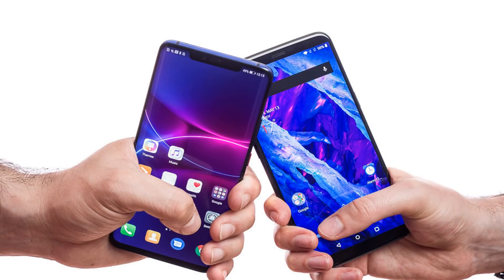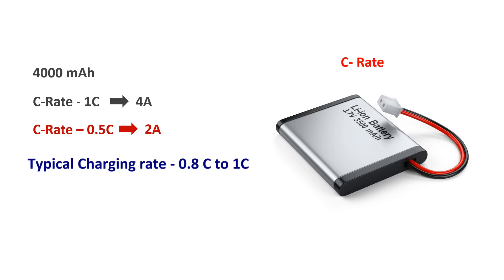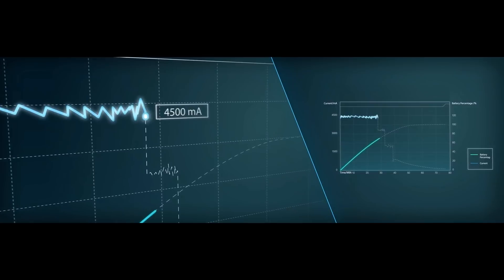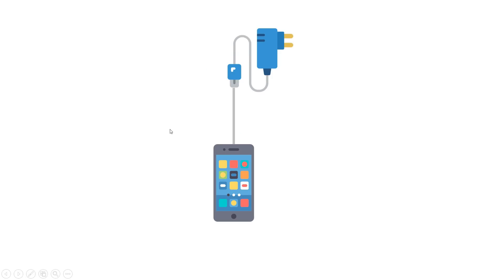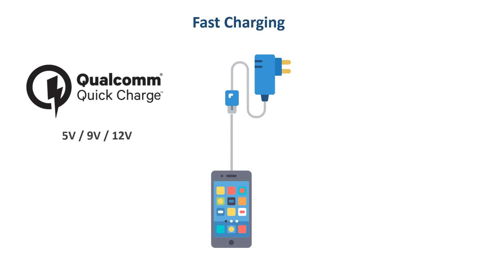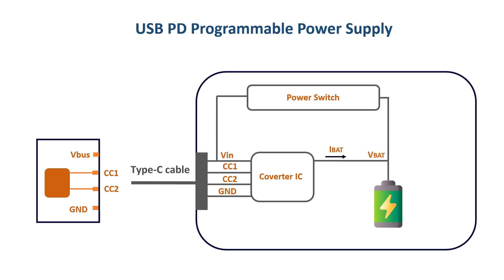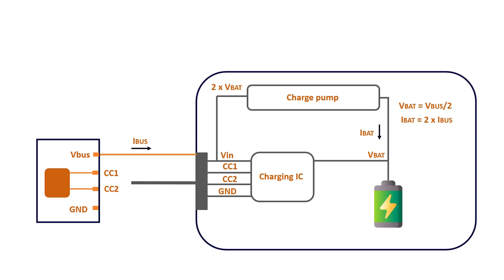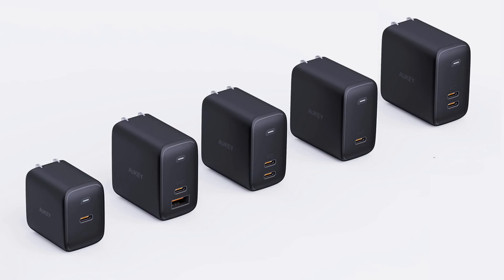How Fast Charging Works in the Smartphone ?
In this video, how fast charging works in the smartphone is explained.

Following topics are covered in the video:

0:00 Introduction
0:53 Basics of the Li-ion Battery Charging
4:40 Smartphone charging in early generation phones
7:10 High Voltage fast charging and Qualcomm's Quick Charge Technology
9:28 Fast Charging with USB- Power Delivery
12:21 Oppo’s Super VOOC fast charging Explained (High Current Fast Charging)

Li-ion/ Li-Polymer Battery Charging:

Li-ion or Li-polymer batteries are charged in two phases.

1) constant Current phase
Li-ion battery is charged with constant current and the voltage across Li-ion battery increases gradually. The battery gets its 60-70 % charge in the first phase itself.

2) Constant Voltage Phase
Once the Li-ion battery voltage reaches the desired charge voltage, the voltage across the battery is maintained constant and the battery current is gradually reduced until it reaches the charge termination current.

(*Charge termination current and maximum charging voltage is decided by manufacturers )

Fast charging:
For fast charging the Li-ion/ Li-polymer batteries, they are charged with the higher battery current in the first constant current phase of charging.

Broadly, in fast charging technology, the smartphone is fast charged either by charging the battery at the higher voltage (9V/2A) or at higher current (5V/ 6A).
In this video, Qualcomm's Quick Charge technology, fast charging with USB-PD, and Oppo's Super VOOC technology are explained.

This video will be helpful to everyone in understanding how fast charging works in the smartphone.